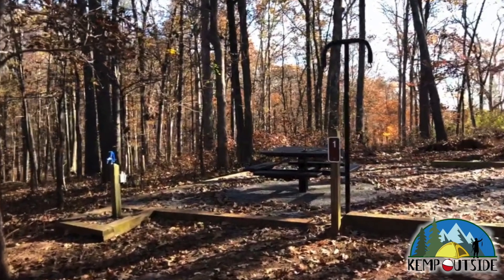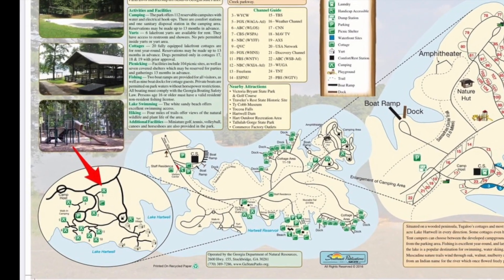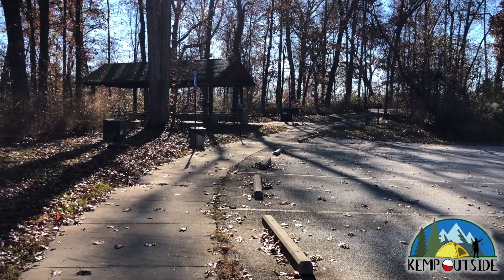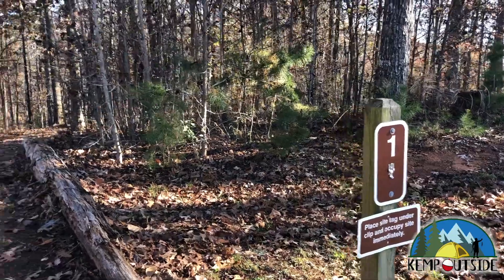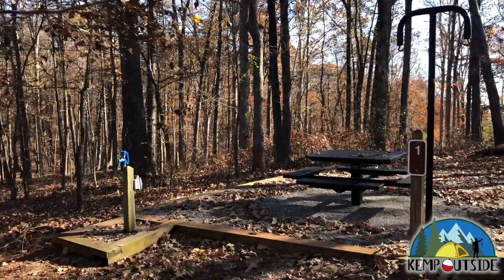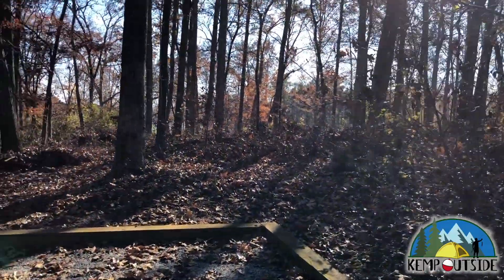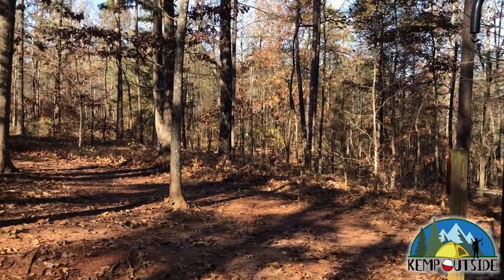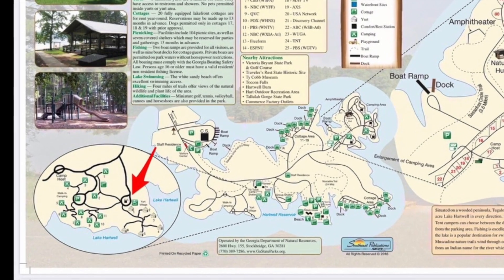Tugaloo State Park Walk In Campsite 1 | Campsite Review for Georgia State Parks